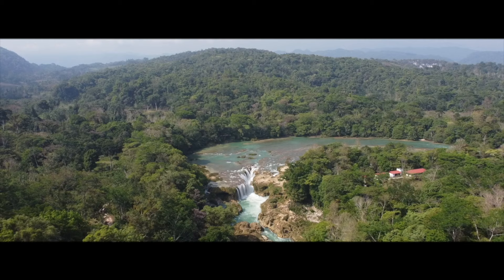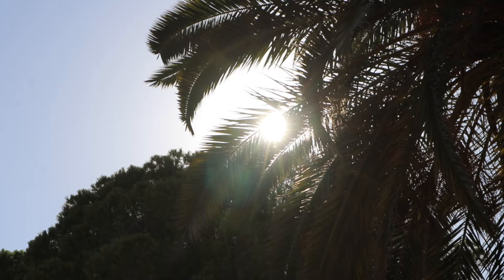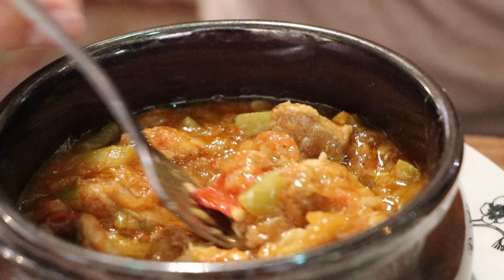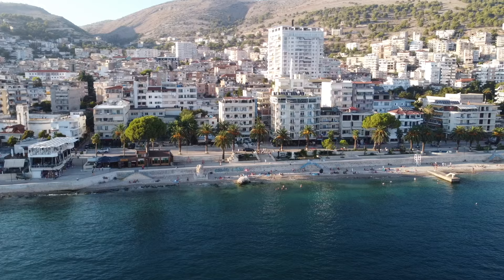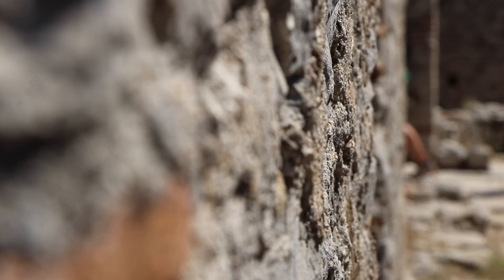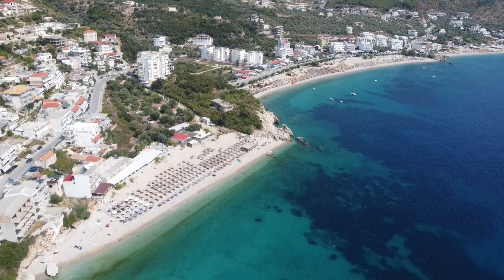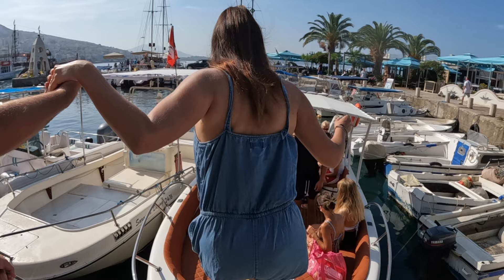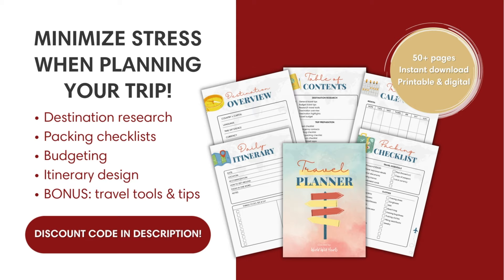SARANDA, ALBANIA | 10 BEST Things To Do In & Around Saranda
Saranda is a coastal town on the Albanian Riviera along the Ionian Sea. It’s the largest city in southern Albania, and only a 30-minute ferry ride away from the popular Greek island of Corfu. In recent years, Saranda has become a popular tourist destination thanks to its easy access, affordability, and strategic location to discover other beaches and historic sites from. The city itself is very lively, with lots of entertainment options throughout the day and night. In this video, we highlight the best things to do in & around Saranda, Albania  (NOT IN SPECIFIC ORDER!).

😴 WHERE TO STAY IN SARANDA
- Vila Mateo ($ - Where we stayed - best to have a rental car if you stay here)

- Albanian Alps 3-4 day itinerary: coming soon!

🎥 VIDEO CHAPTERS:
0:00 Intro
1:42 Saranda Boulevard
2:26 Try Local Food
3:05 Blue Eye
4:09 Lekursi Castle
5:01 Saranda Public Beach
5:58 Butrint
6:57 Monastery Of The 40 Saints
7:42 Albanian Riviera
8:32 Gjirokaster Day Trip
9:35 Saranda Boat Tour
10:32 More Saranda Information